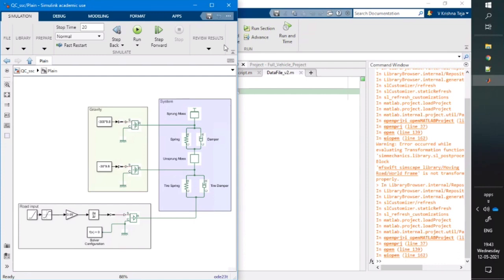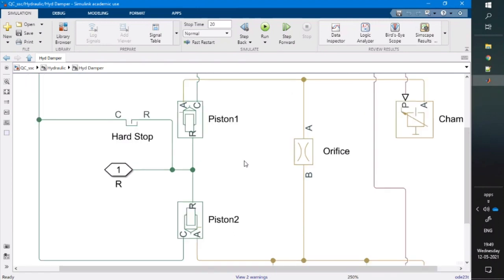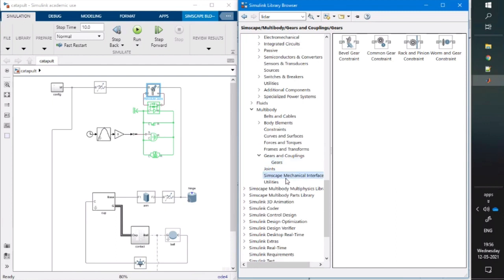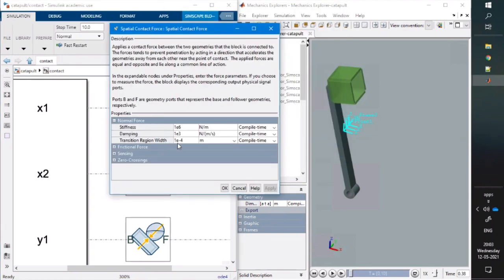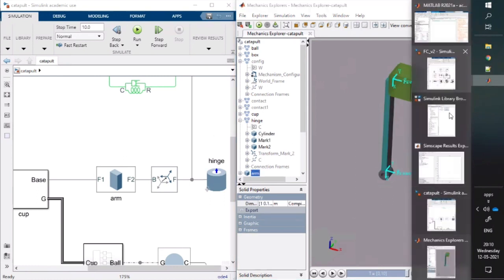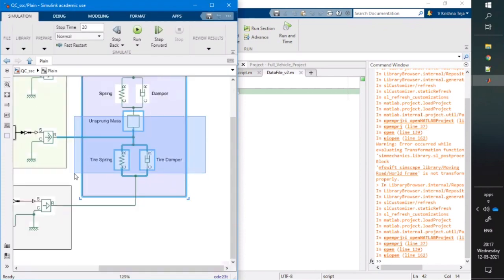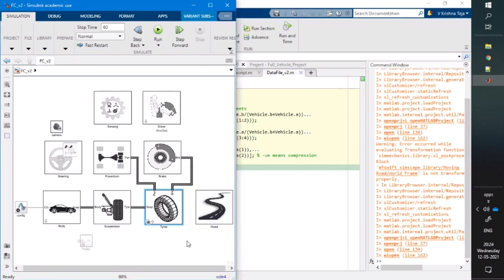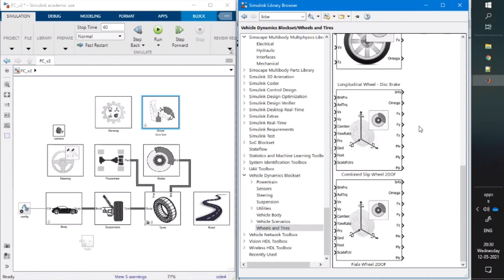Modelling with Simscape by V Krishna Teja Mantripragada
Modelling complex systems has always been tough, especially among students who find it daunting to derive equations and implement them. While MATLAB isn't the best solution for all kinds of simulations, nonetheless it offers some cool features for macro modeling. In this short meeting we shall discuss modelling with simscape/simscape multibody. We shall also focus on rule zero in academic research: "Never trust models in . The user is responsible to validate them" - Timothy Drotar